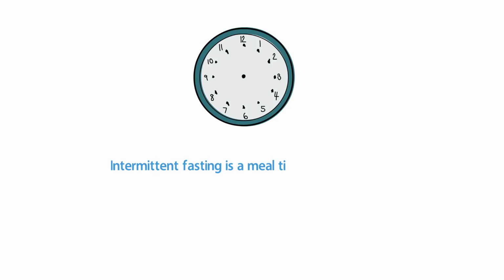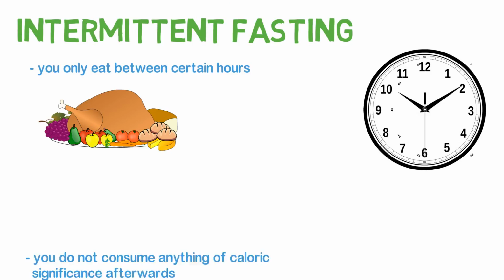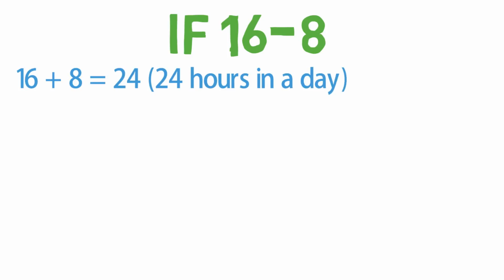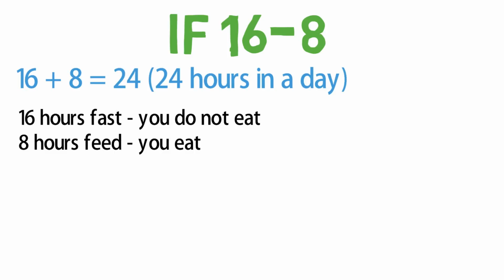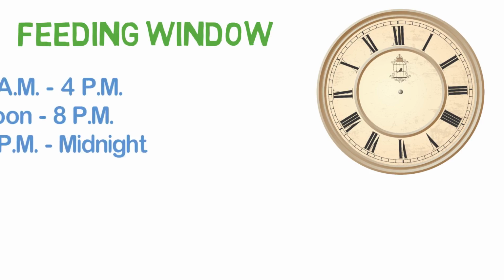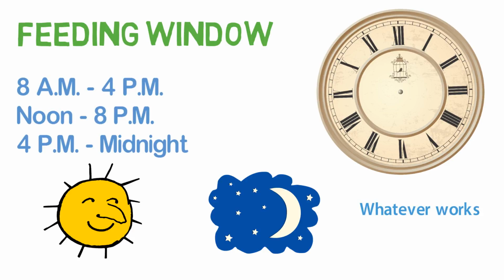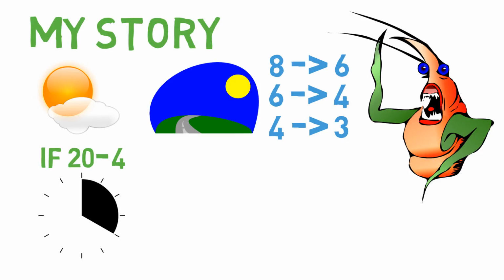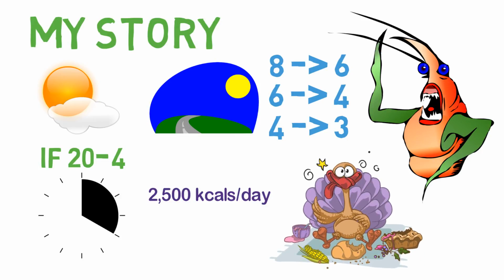Intermittent Fasting Explained - [Animated]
________________________________________________________________________________________________ Intermittent fasting is a meal timing strategy in which you restrict your food intake within a limited time frame. You basically only eat within a window of a couple of hours. Here I describe some basic concepts of IF.

All images used in the video are released free of copyrights under Creative Commons CC0.